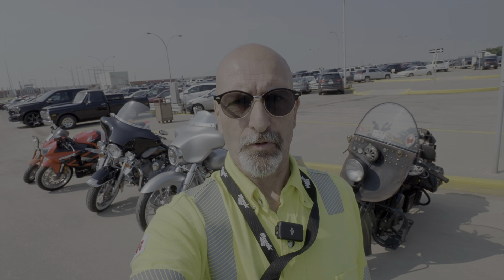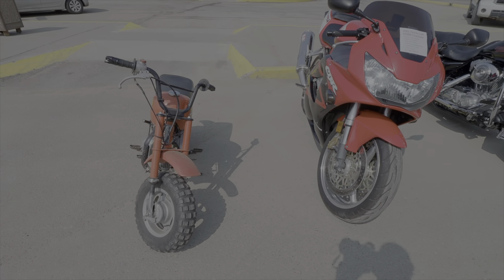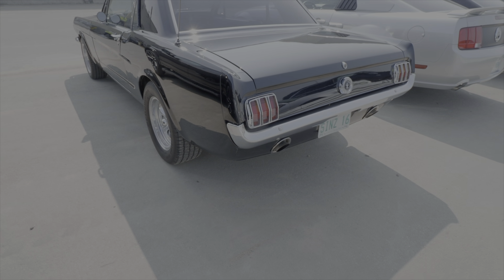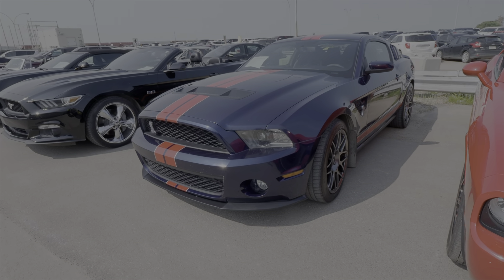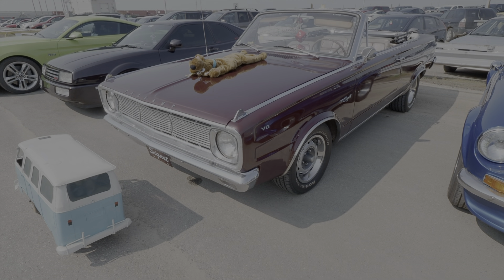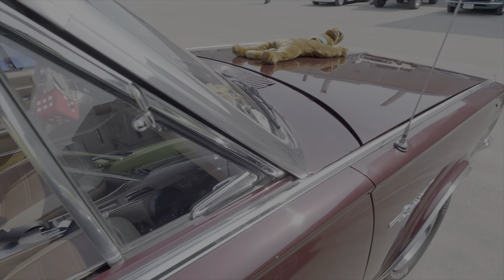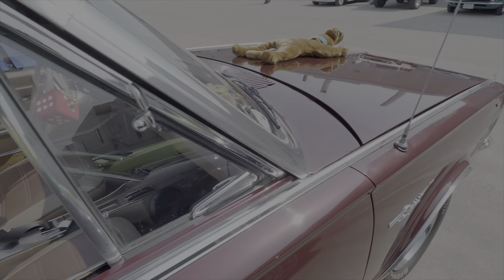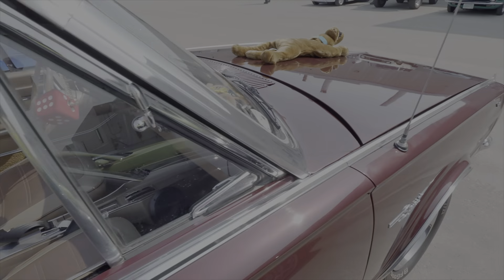Mosaic Car Show 2023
Mosaic Potash in Belle Plaine SK had a mini car show and employees shared their rides for others to see.